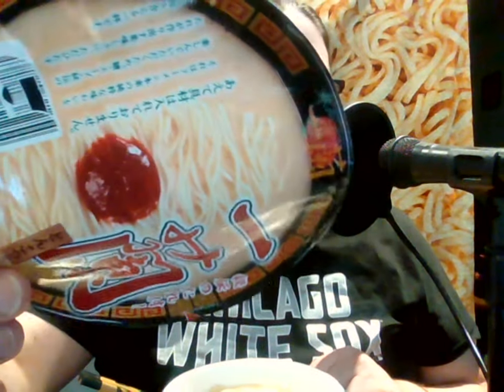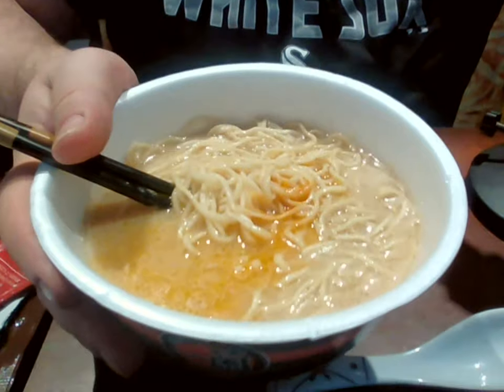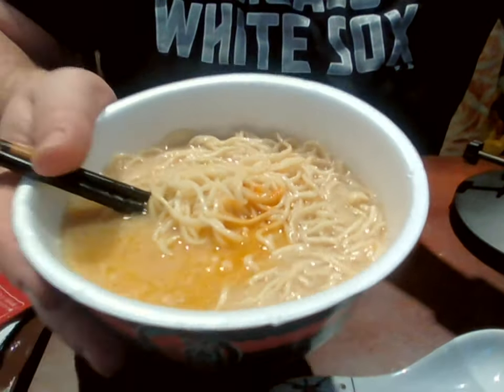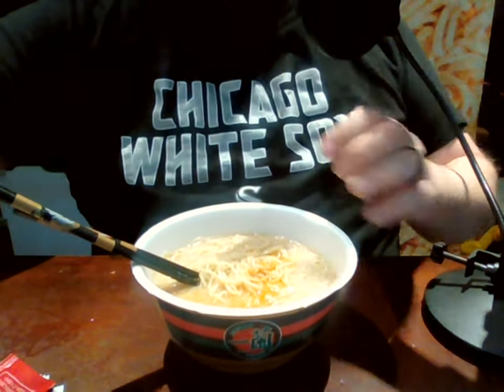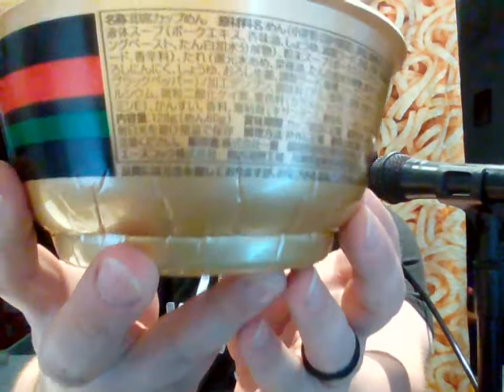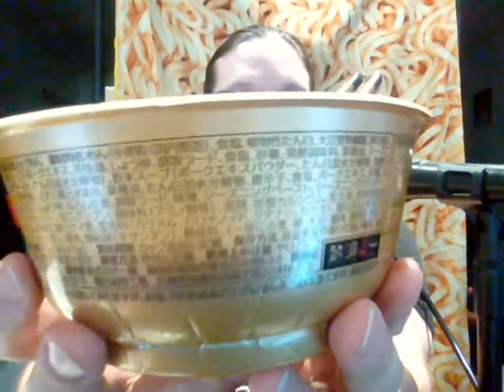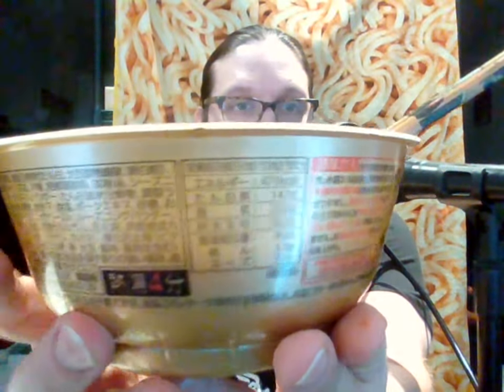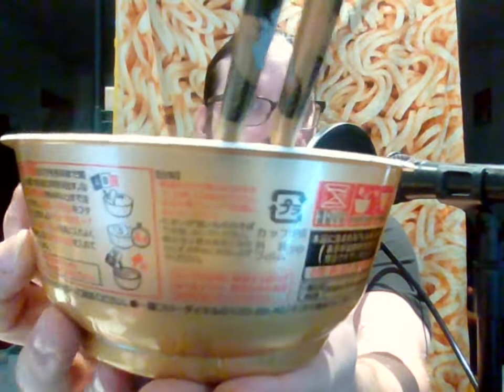Ichiran Instant Ramen BOWL. A Review.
I've tried their pillow pack, and their ramen "kit". Now I try their brand new Instant Ramen BOWL. spoilers, its good.